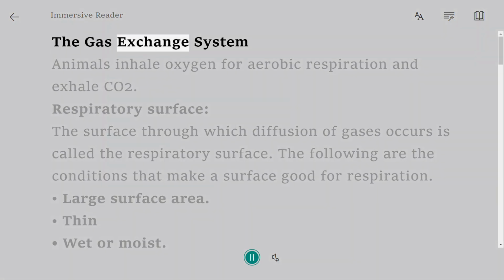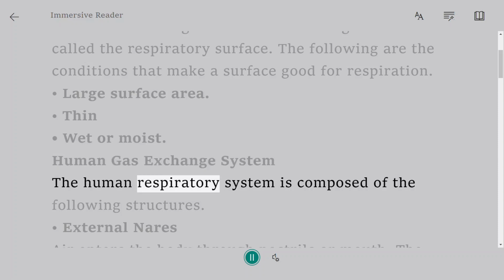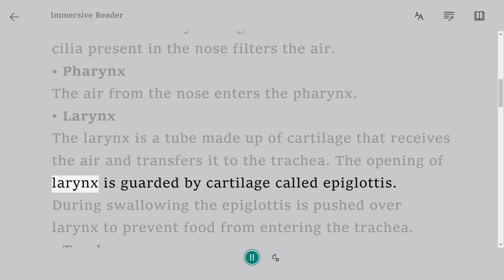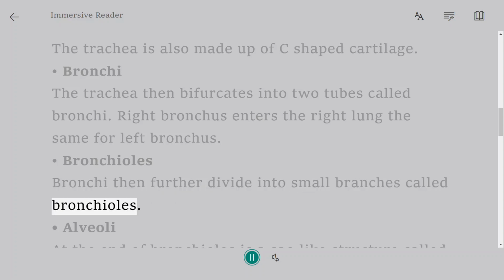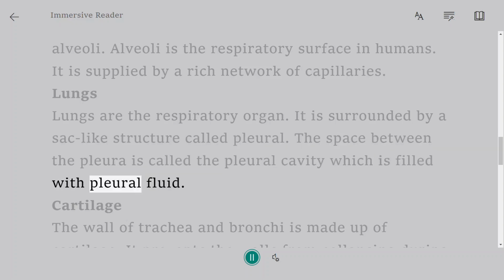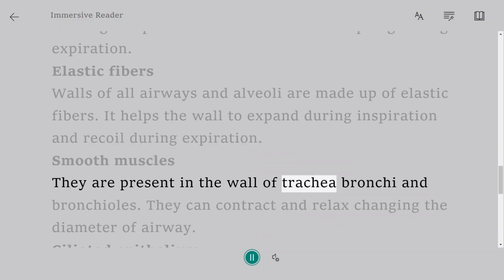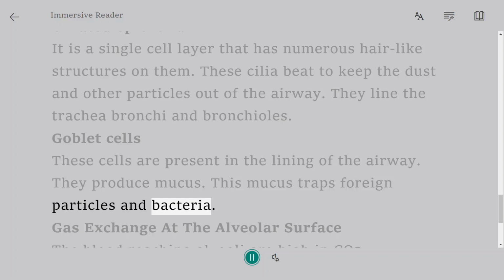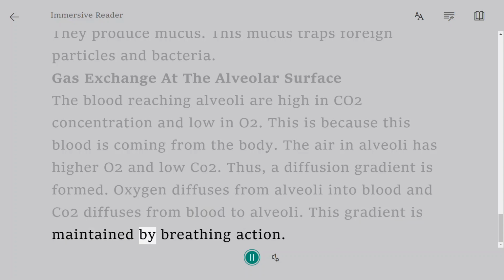The Gas Exchange System | A Level Notes Biology 9700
Animals inhale oxygen for aerobic respiration and exhale CO2.

Respiratory surface:

The surface through which diffusion of gases occurs is called the respiratory surface. The following are the conditions that make a surface good for respiration.

• Large surface area.

• Thin

• Wet or moist.

Human Gas Exchange System

The human respiratory system is composed of the following structures.

• External Nares

Air enters the body through nostrils or mouth. The cilia present in the nose filters the air.

• Pharynx

The air from the nose enters the pharynx.

• Larynx

The larynx is a tube made up of cartilage that receives the air and transfers it to the trachea. The opening of larynx is guarded by cartilage called epiglottis. During swallowing the epiglottis is pushed over larynx to prevent food from entering the trachea.

• Trachea

The trachea is also made up of C shaped cartilage.

• Bronchi

The trachea then bifurcates into two tubes called bronchi. Right bronchus enters the right lung the same for left bronchus.

• Bronchioles

Bronchi then further divide into small branches called bronchioles.

• Alveoli

At the end of bronchioles is a sac-like structure called alveoli. Alveoli is the respiratory surface in humans. It is supplied by a rich network of capillaries.

Lungs

Lungs are the respiratory organ. It is surrounded by a sac-like structure called pleural. The space between the pleura is called the pleural cavity which is filled with pleural fluid.

Cartilage

The wall of trachea and bronchi is made up of cartilage. It prevents the walls from collapsing during expiration.

Elastic fibers

Walls of all airways and alveoli are made up of elastic fibers. It helps the wall to expand during inspiration and recoil during expiration.

Smooth muscles

They are present in the wall of trachea bronchi and bronchioles. They can contract and relax changing the diameter of airway.

Ciliated epithelium

It is a single cell layer that has numerous hair-like structures on them. These cilia beat to keep the dust and other particles out of the airway. They line the trachea bronchi and bronchioles.

Goblet cells

These cells are present in the lining of the airway. They produce mucus. This mucus traps foreign particles and bacteria.

Gas Exchange At The Alveolar Surface

The blood reaching alveoli are high in CO2 concentration and low in O2. This is because this blood is coming from the body. The air in alveoli has higher O2 and low Co2. Thus, a diffusion gradient is formed. Oxygen diffuses from alveoli into blood and Co2 diffuses from blood to alveoli. This gradient is maintained by breathing action.